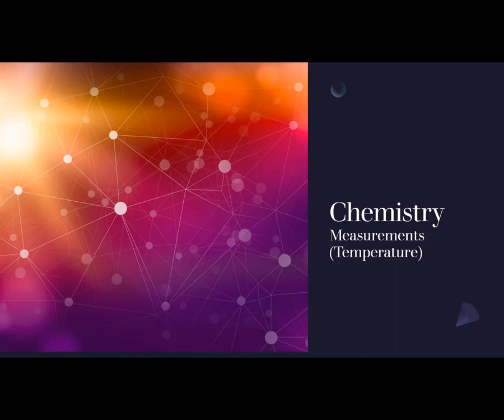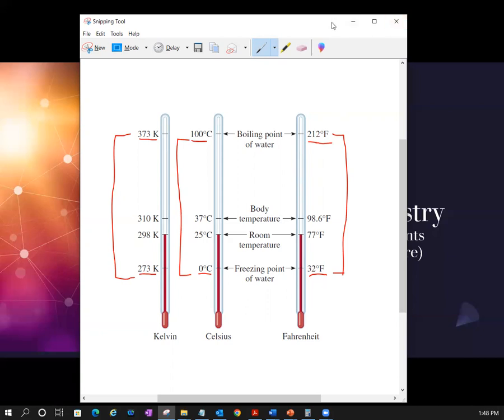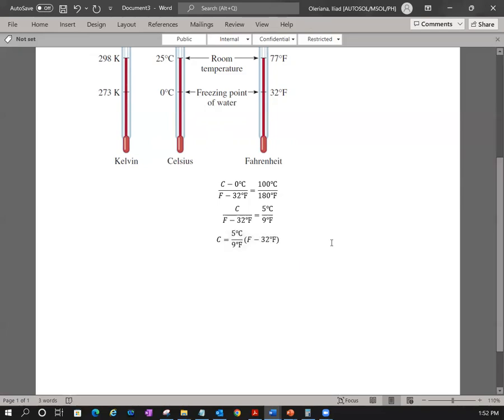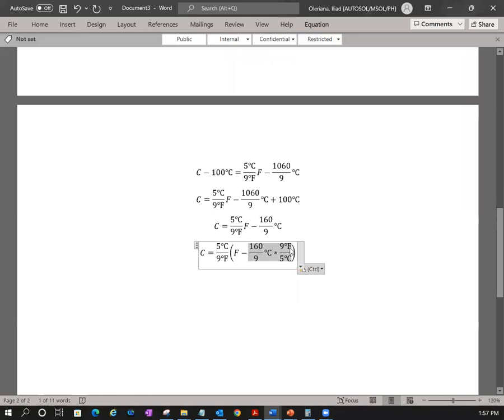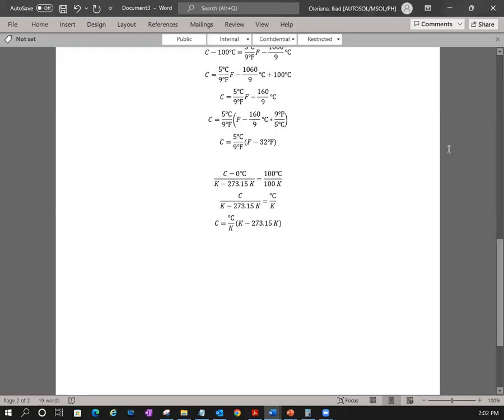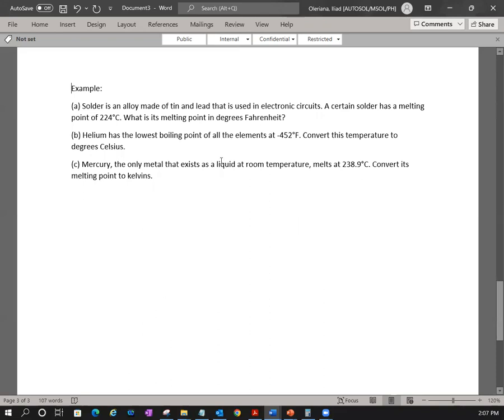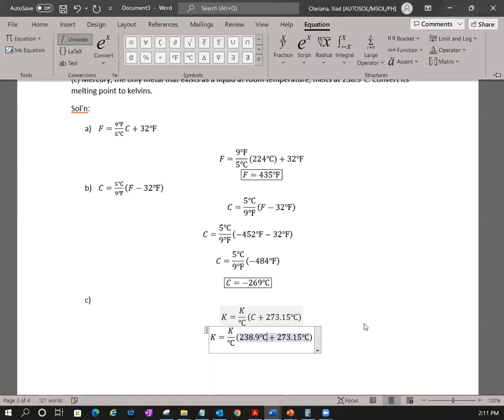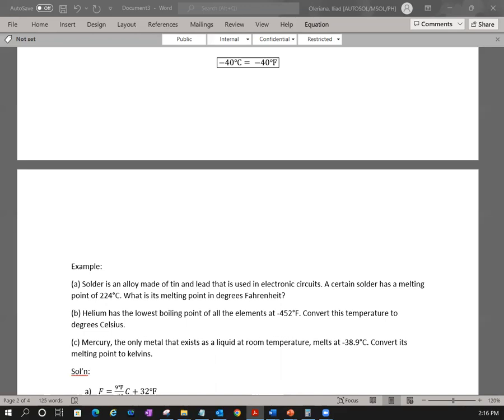Measurements: Temperature Scales with Calculations (Taglish)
-How the temperature scales conversion equations are derived.
-At what point are are Fahrenheit and Celsius Scales becomes equal.
-Examples in converting temperature from one unit of measurement to another.